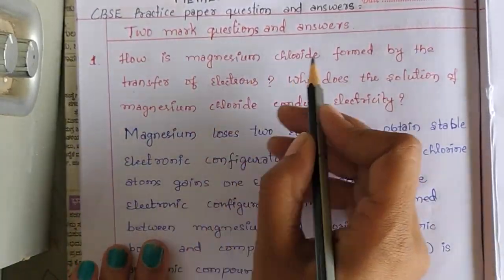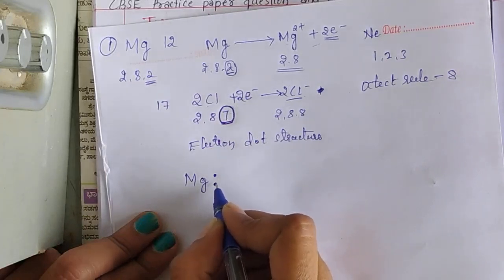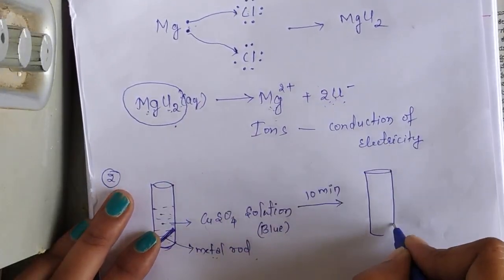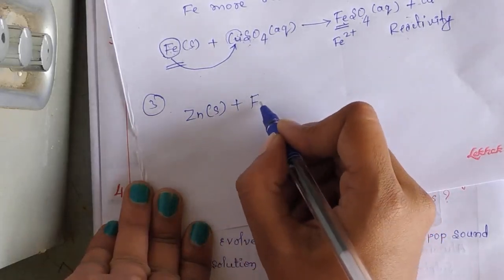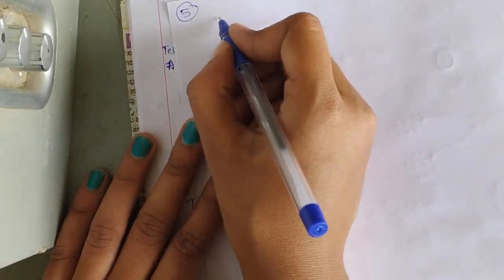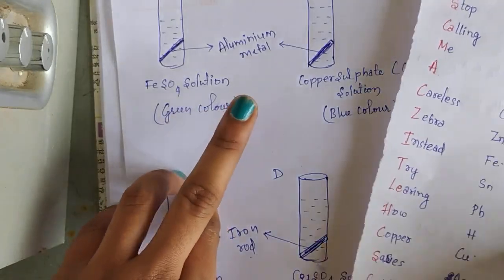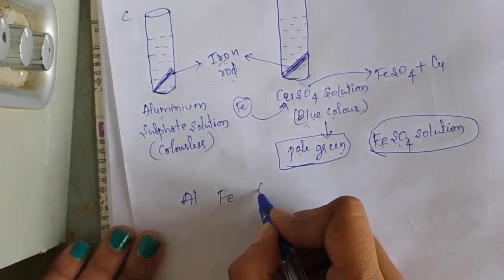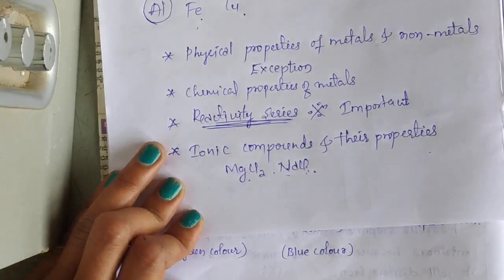Metals and non-metals.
Sample paper questions and answers.